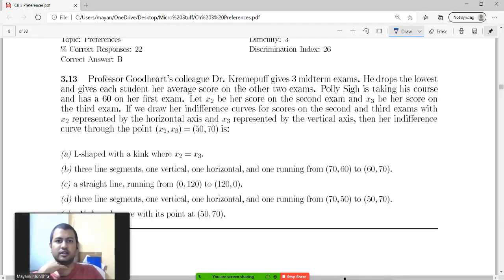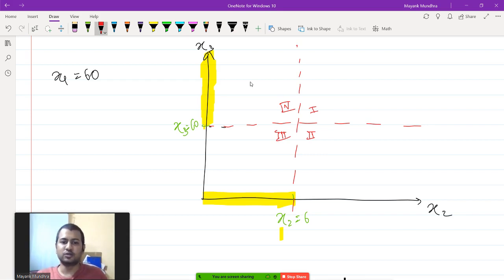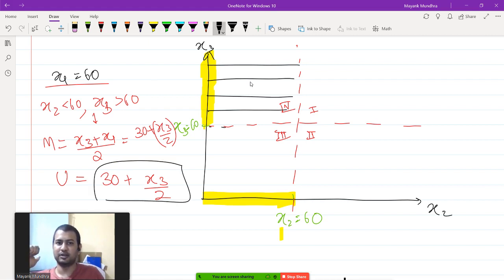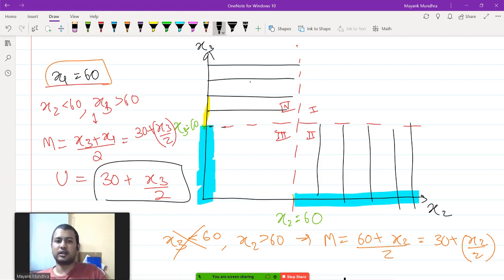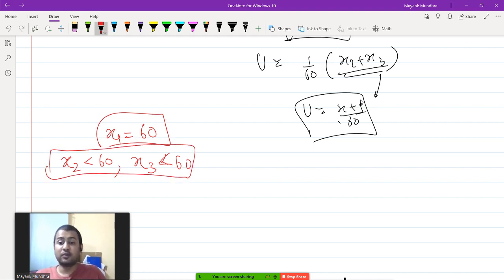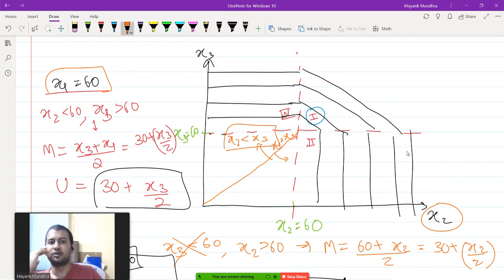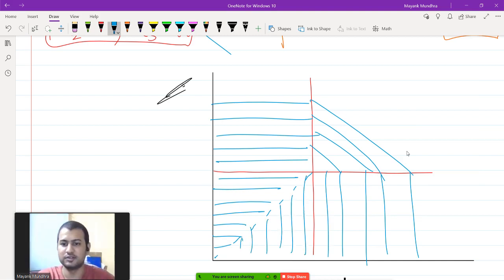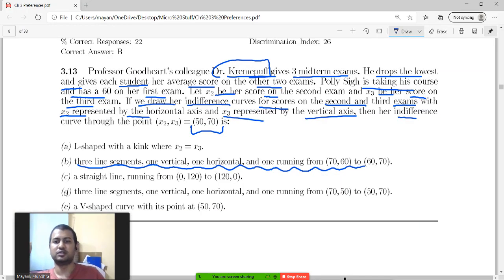Preferences Solution MCQ 13